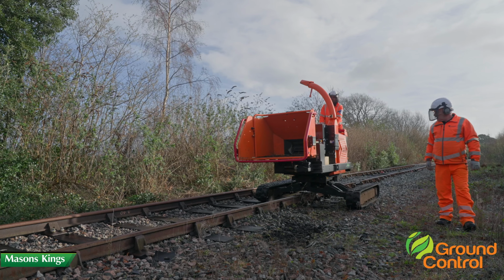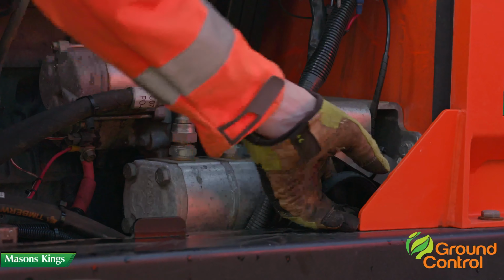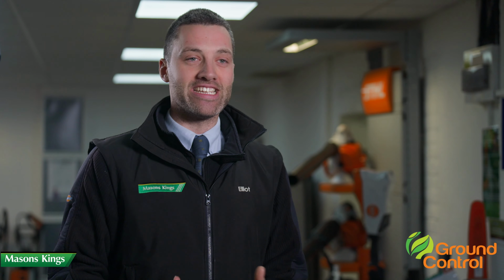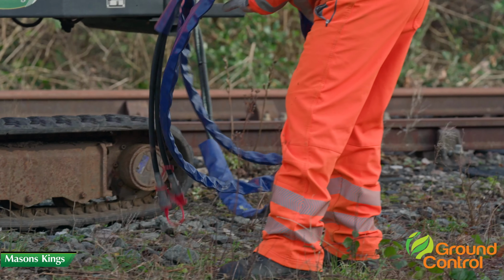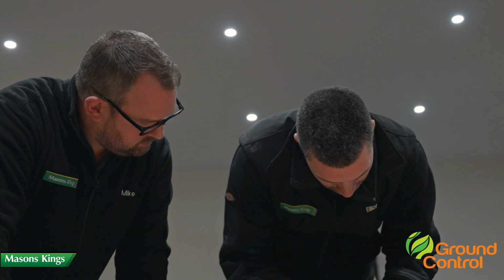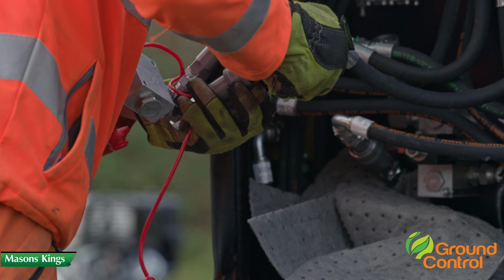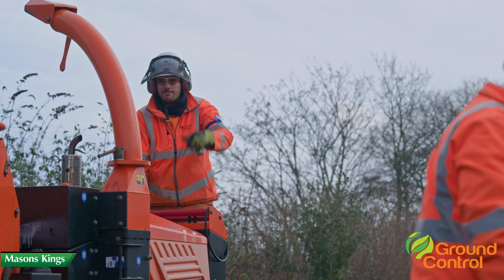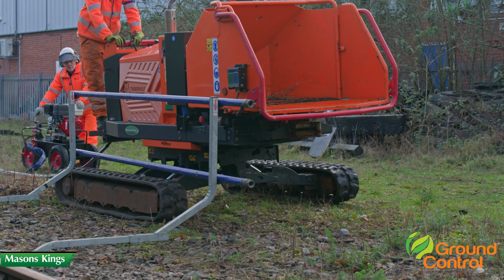Engineering a Recovery Solution with Ground Control | Masons Kings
It is with great pleasure that we showcase our work with Ground Control, an innovative grounds maintenance company based in the UK.

The Ground Control Rail Team was looking for a recovery solution for a catastrophic chipper failure on a railway line within their possession. Overruns on the railway would be costly if this occurred.

To engineer a solution to get the woodchipper off the line and into a position of safety, our team was approached by the customer.

Masons Kings specialists created an external recovery unit to allow the chipper to be moved safely away from the scene.